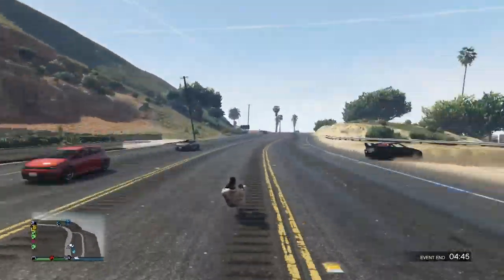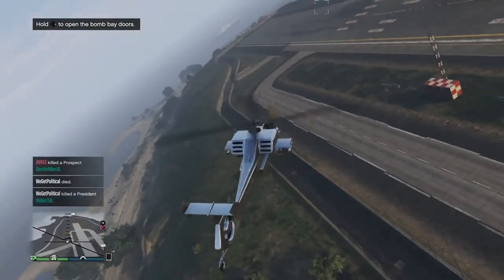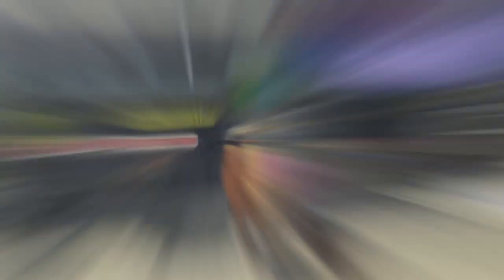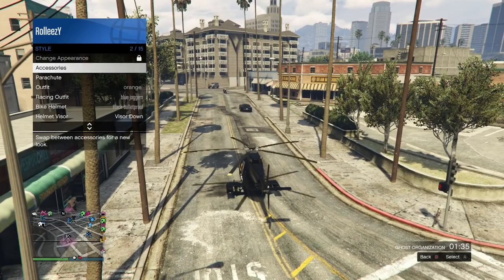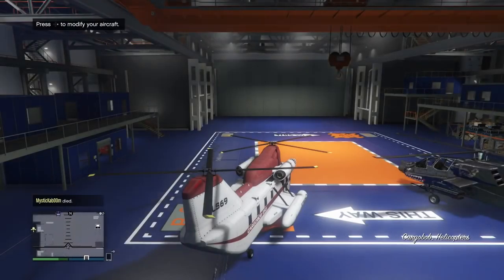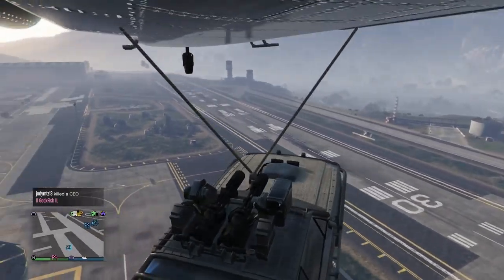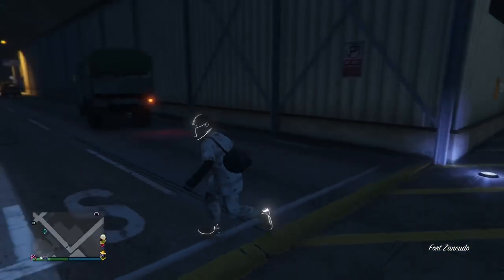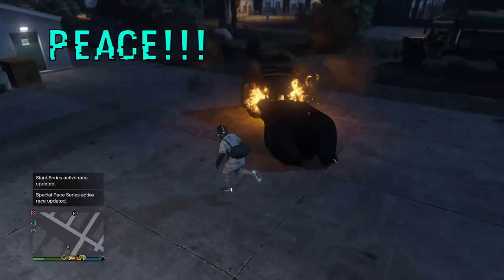*3 EASY GLITCHES*INVISIBLE CAR*NIGHT VISION IN AIRCRAFT*UNLIMITED HUNTER MISSILES*SOLO GTA 5 ONLINE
WELCOME BACK EVERYBODY TO ANOTHER BRAND NEW ROLLEEZY VIDEO. IN THIS VIDEO TODAY, WE HAVE 3 EASY AND FUN GLITCHES FOR ALL OF YOU GUYS TO DO. 2 OF THESE GLITCHES ARE SOLO AND THE OTHER REQUIRES 1 FRIEND TO PICK YOU UP IN A CARGO BOB. THEY ARE SUPER SIMPLE GLITCHES WORKING RIGHT NOW IN GTA 5 ONLINE. IF YOU LIKE THIS VIDEO, MAKE SURE TO CHECK OUT MORE IMPORTANT AND AWESOME ROLLEEZY VIDEOS HERE IN THE DESCRIPTIONS INCLUDING MONEY GLITCHES AND CLOTHING GLITCHES.

FOUNDERS
K1NG_of_ReVeNGe
DJ BACKWARDS

QUESTIONS?? REQUESTS?!?